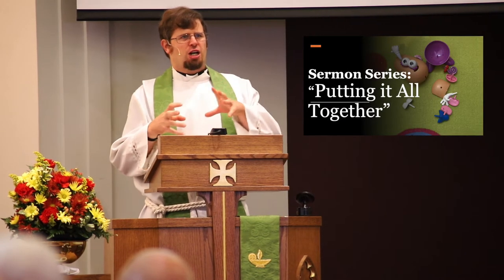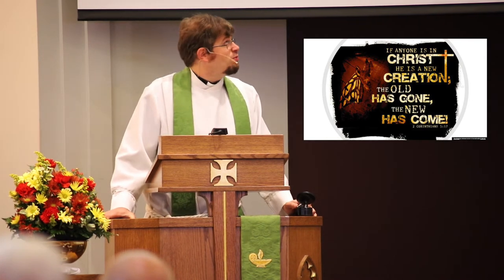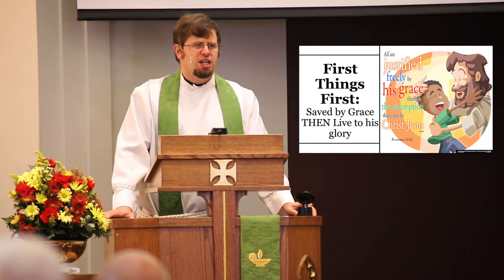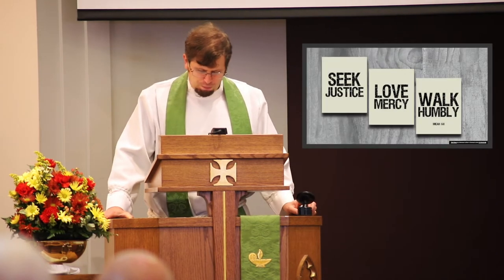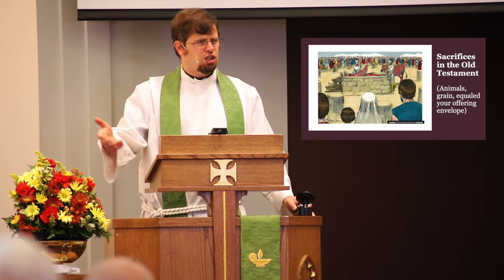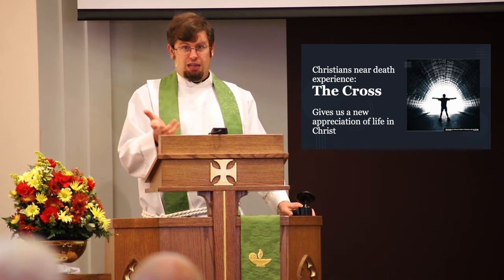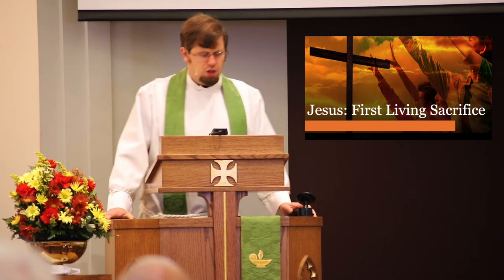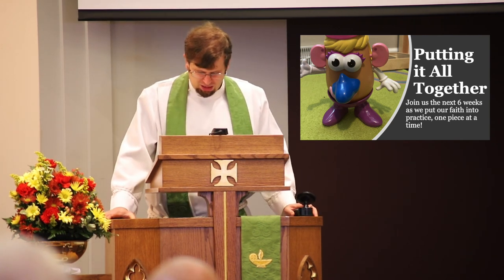Sermon | Pastor Greg Enterline | Putting It All Together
On September 6, 2020, Pastor Greg Enterline shares his sermon, "Putting it All Together," starting off his seven week sermon series with the same title.

What does this mean? Well, Romans 12 talks about offering our bodies as living sacrifices. What does THAT mean? Well, check out this video and let's begin using our bodies as living sacrifices to God!

Trailer included at the beginning!

Location | 3628 Boudinot Avenue Cincinnati, OH 45211